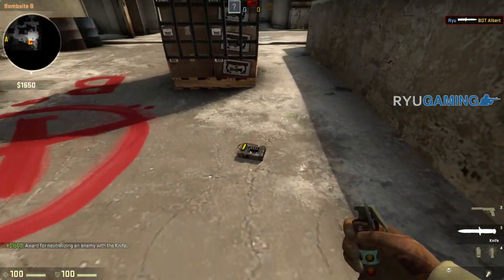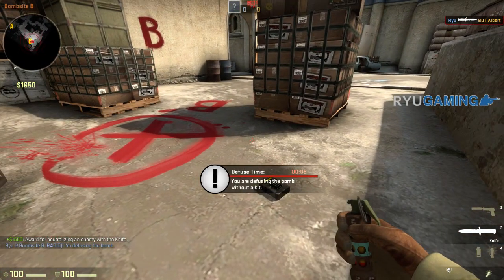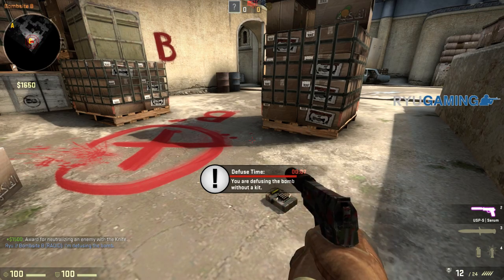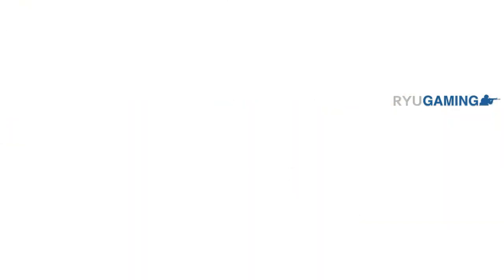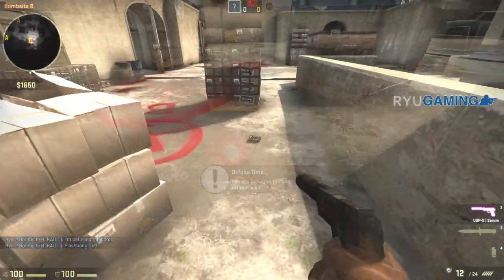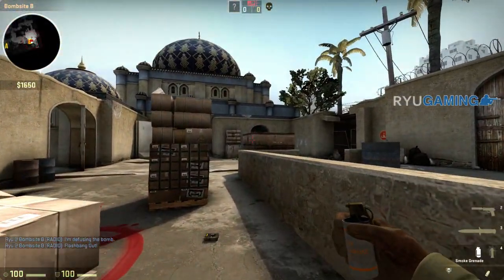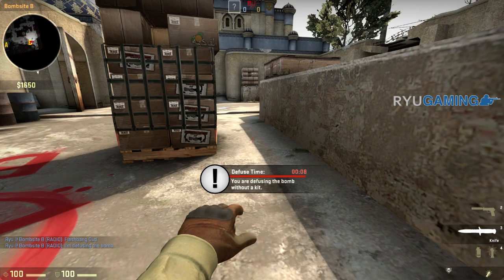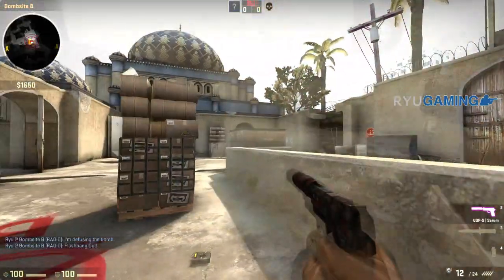CS:GO - Defuse the Bomb Trick w/ Grenades - RyuGaming.com